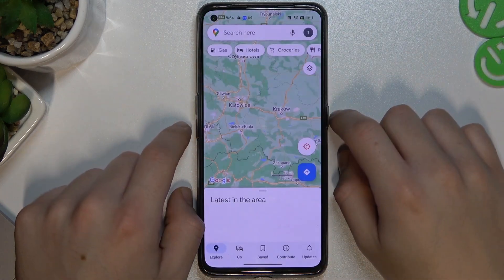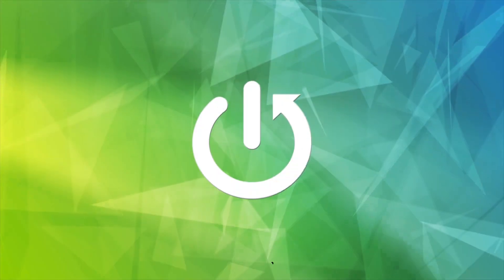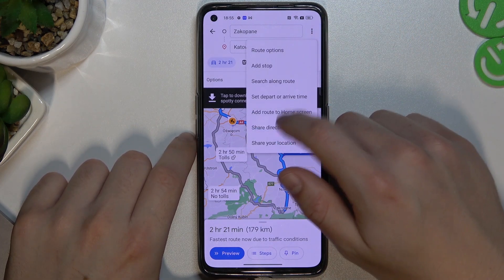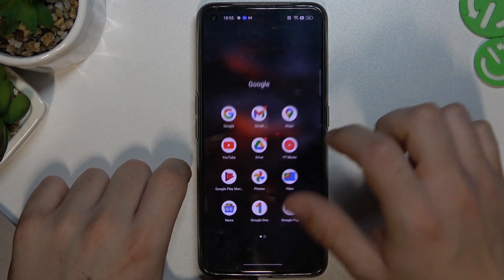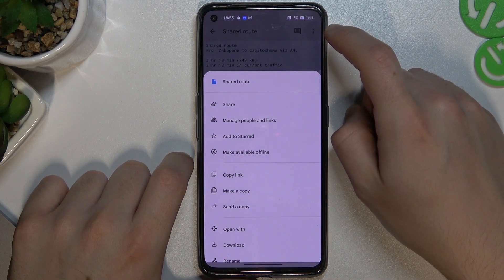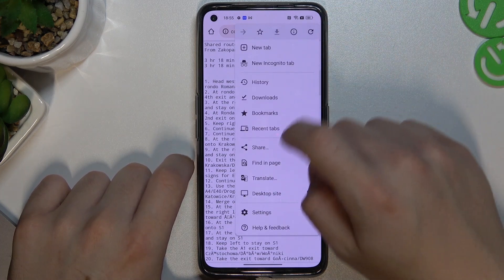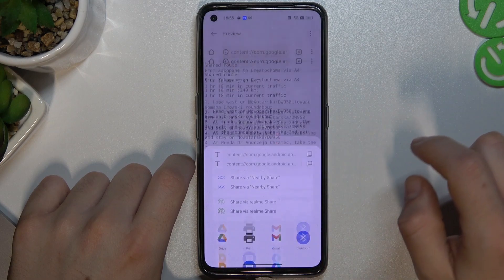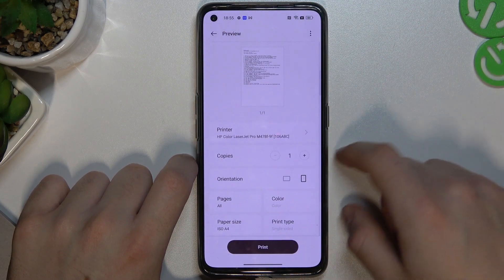How to Print Directions List of Route in Google Maps? Print or Share Road Tips via Smartphone!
Hey! Good to see You Here! Today we are going to show you an easy way to print all the directions of your planned route in Google Maps! Set up any route you want, mark your stops and places you want to visit and print all the directions that Google Maps Online will show you!

How to Print Directions in Google Maps?
How to print directions tips in Google Maps Smartphone App?
How to print route tips in Google Maps Mobile App?